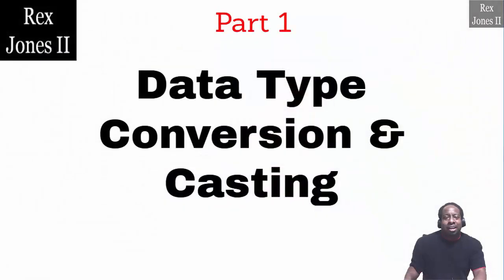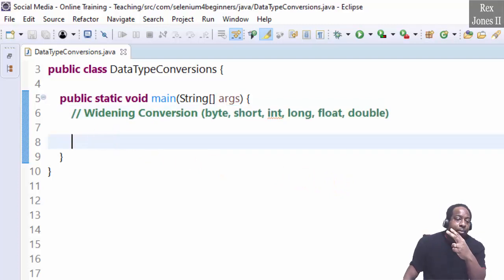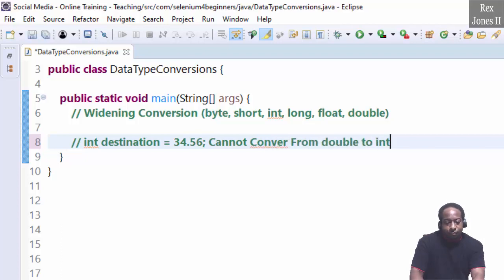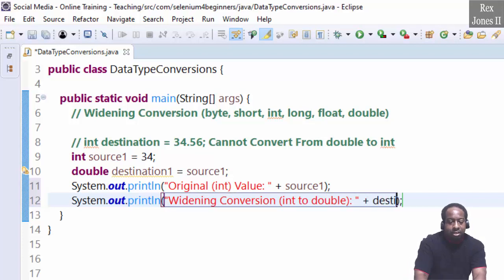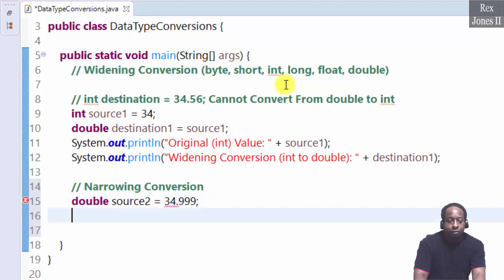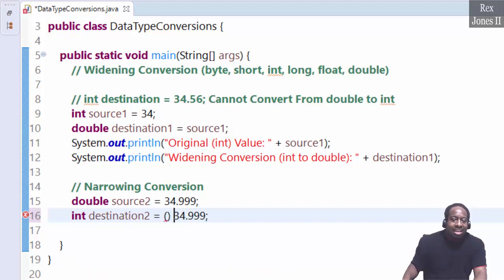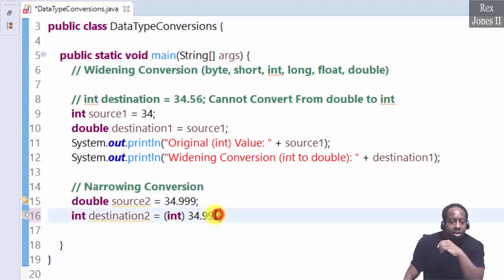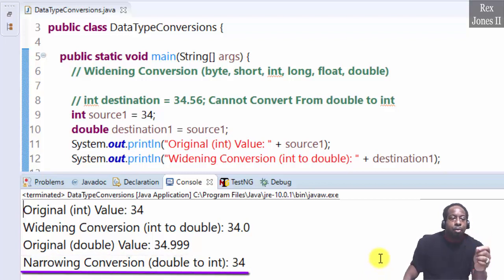✔ Java Data Type Conversions and Castings (Part 1) Programming Tutorial | (Video 131)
Java Data Type Conversions and Castings (Part 1)

► Transcript
In this session, let’s talk about Data Type Conversions and Data Type Casting. Both involve changing the Data Type from one data type to a different data type. However, the difference depends on their compatibility. A Data Type Conversion happens automatically with compatible data types. If the data types are then we must apply a Data Type Casting. We are not changing the value but only converting the value.

In Eclipse, let’s start with a Data Type Conversion which can also be called // Widening Conversion. Widening Conversion is when a smaller data type is converted to a larger data type. It gets wide from small to large. For numeric data types, the precision goes from byte, short, int, long, float, double. Byte is the smallest numeric data type and double is the largest data type. If our data types are from left to right then the compiler automatically convert the types.

2 things must happen for an automatic conversion. Both data types must be compatible and the destination type must be larger than the source type. Look what happens when the destination is smaller. int destination = . int is a whole number and smaller than the source 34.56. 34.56 is a double. Therefore, the error message states “Type mismatch: cannot convert from double to int“. Let’s add a comment // Cannot Convert From double to int
Now, look what happens for the automatic conversion.

We write
int source1 = 34 / double destination1 = source1. source1 is smaller than destination1 because int has a lower precision than double. Let’s print the values:
sysout(“Original (int) Value: ” + source1)
sysout(“Widening Conversion (int to double): ” + destination1) Let’s Run

Original (int) Value is 34 and Widening Conversion (int to double) is 34.0. The value on the right which is source1 automatically converted to the double data type destination1 on the left. So, we see 34.0

Next, is Data Type Casting which can also be called // Narrowing Conversion. This type of conversion happens when the destination type is smaller than the source type. We write double source2 = 34.999 / int destination2 = 34.999. This is the same error from last time: “Type mismatch: cannot convert from double to int“. We have to explicitly carry out the conversion by casting the data type. Casting takes place when we send an instruction to the compiler to convert the data type. The cast () always happen before the value. Therefore, we place int for int inside the parenthesis.

A person might think the value 34.999 will round up to 35 but that’s not true. It will convert to an int value. However, the decimal and 999 will cast off and not be shown. Let me change 34.999 to source2 and add some print statements. sysout(“ ”)
sysout(“Original (double) Value: ” + source2) /
sysout(“Narrowing Conversion (double to int): ” + destination2)

Let’s Run.  Original (double) Value is 34.999. The Narrowing Conversion (double to int) cast off .999 and only show 34.

In the next video, I am going to convert an object to a variable and convert a String class to a numeric value.